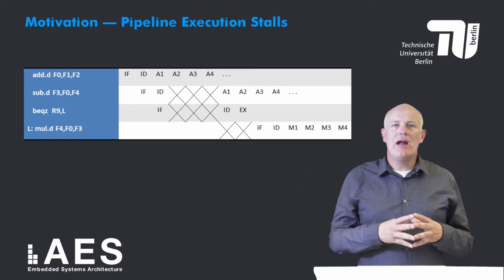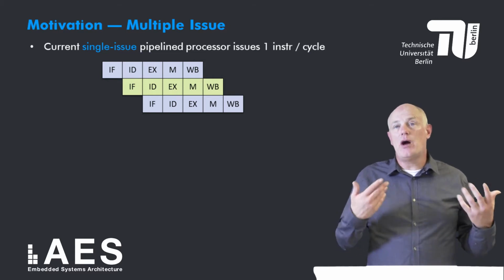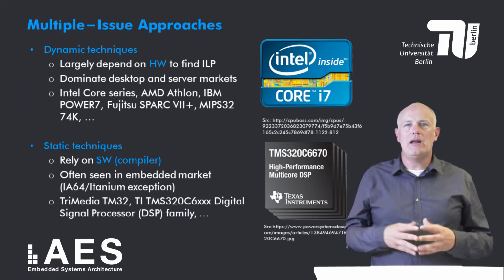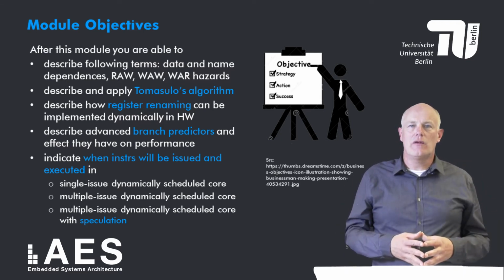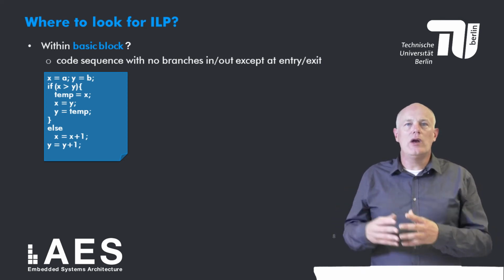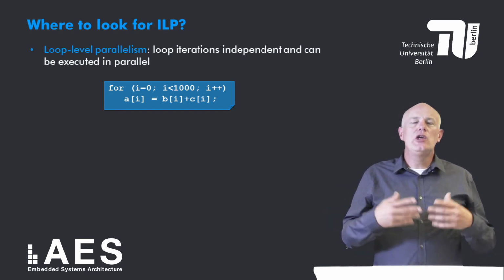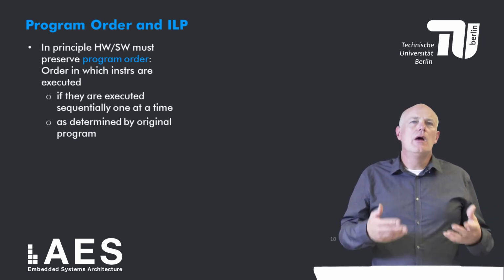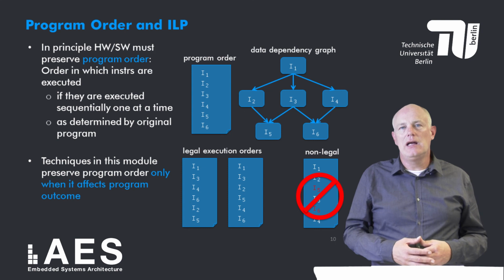2 1 1 ILP Concepts and Challenges